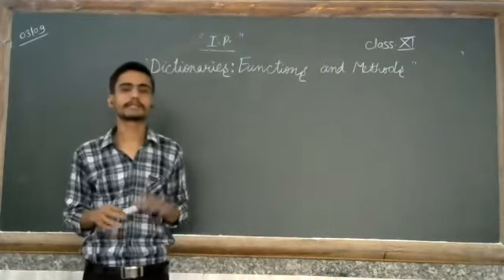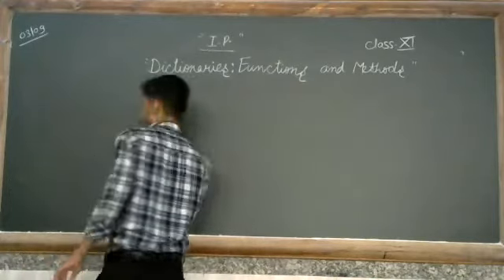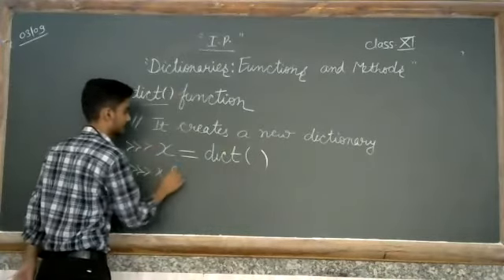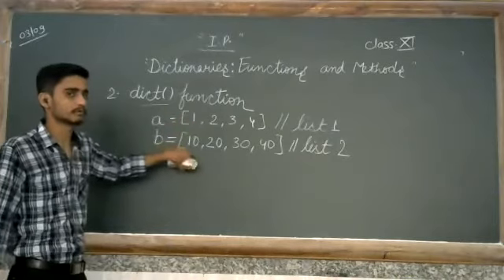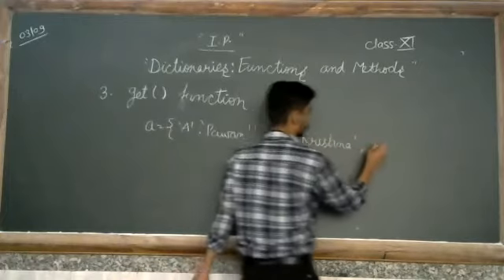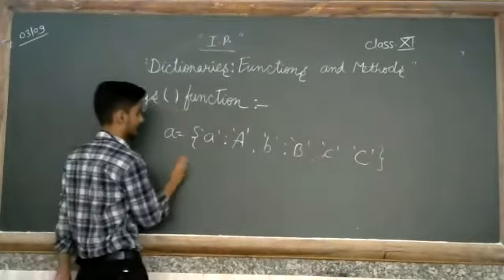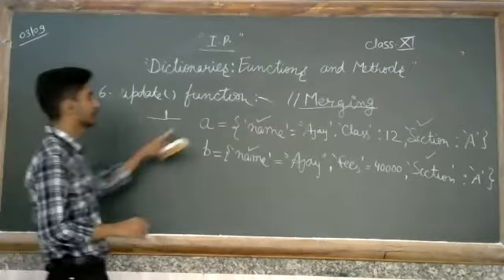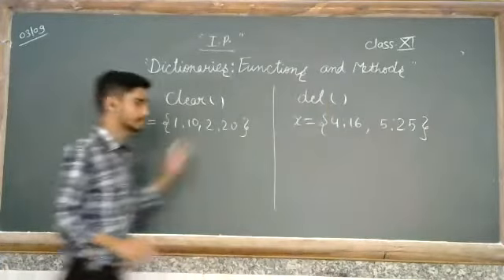Functions or Methods in Python Dictionaries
Class - XI - Informatics Practice - Online Class 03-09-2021 By Praveen Sir (LPS)